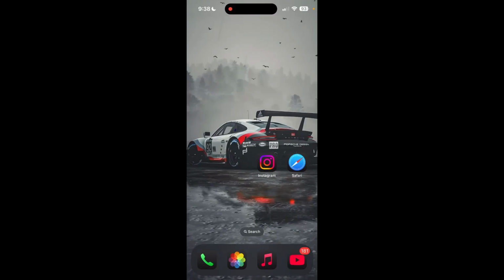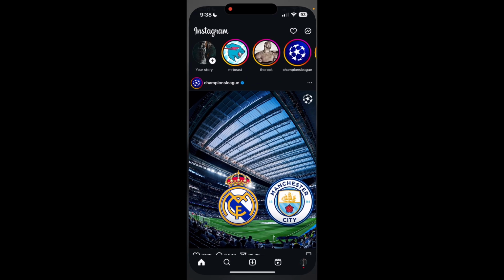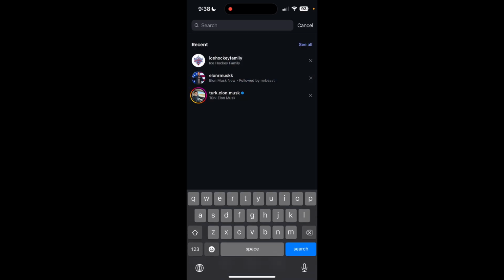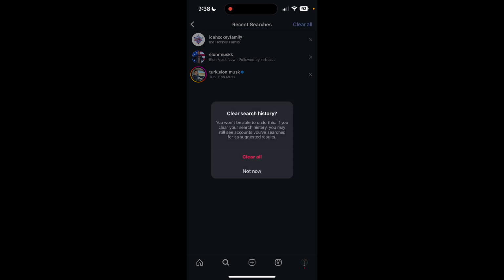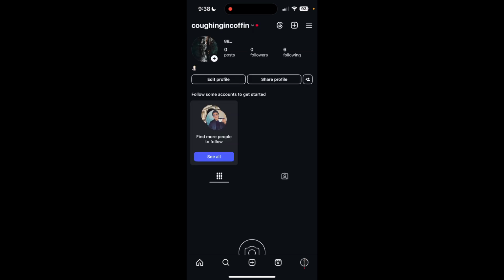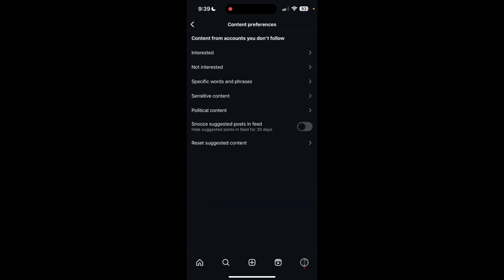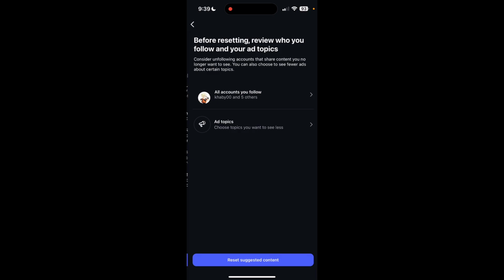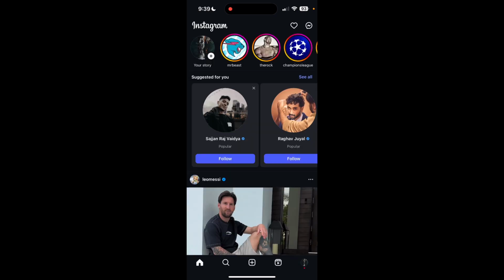How to Fix Instagram Search Feed 2025?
Is your Instagram search feed not working or showing irrelevant results? This quick tutorial will guide you on how to fix Instagram search feed issues step by step. Learn how to clear Instagram cache, refresh search results, and troubleshoot feed errors to get accurate and updated content. Whether your Instagram search feed is blank, slow, or glitchy, we’ve got solutions for you. Watch now and fix your Instagram search feed problems easily!